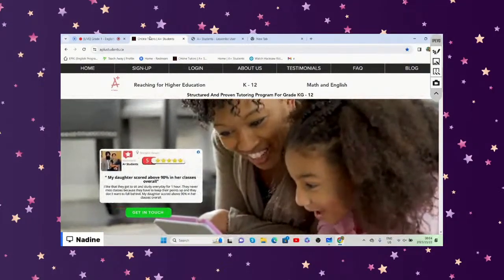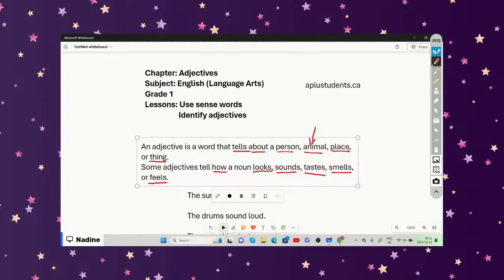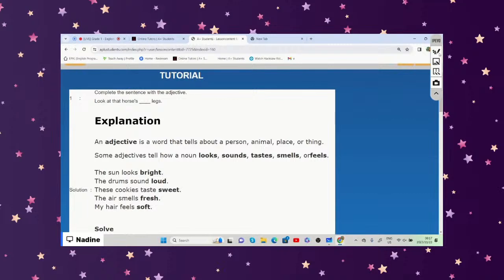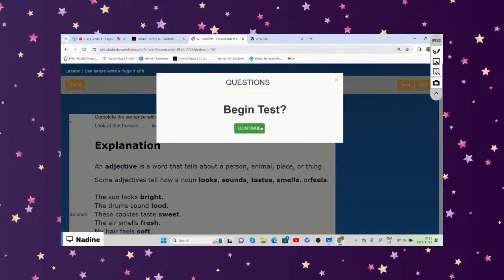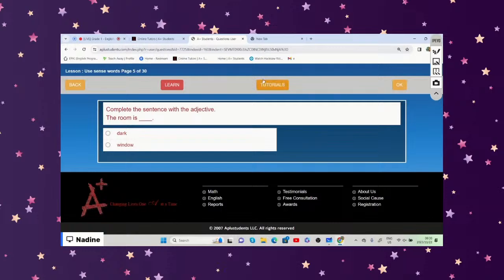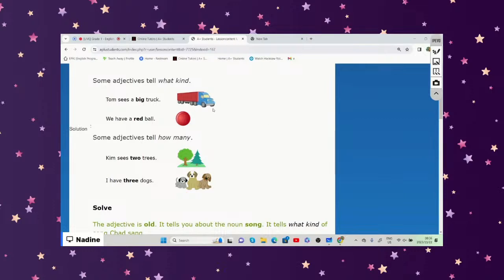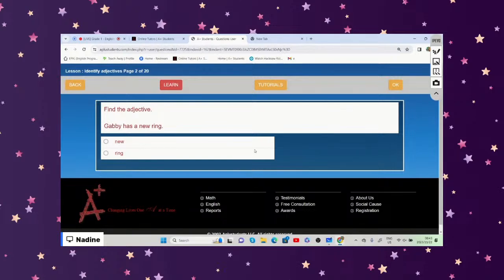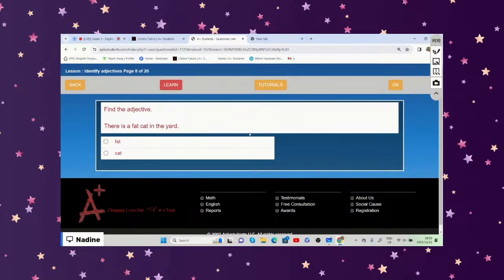Grade 1 - English: Adjectives